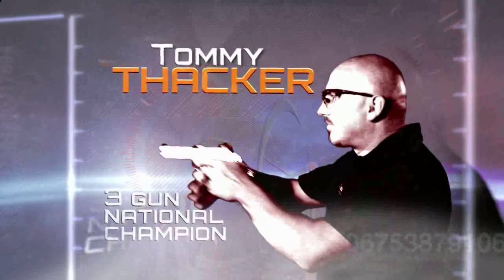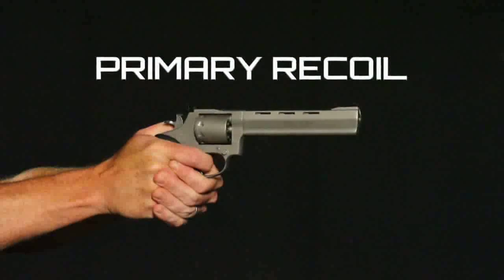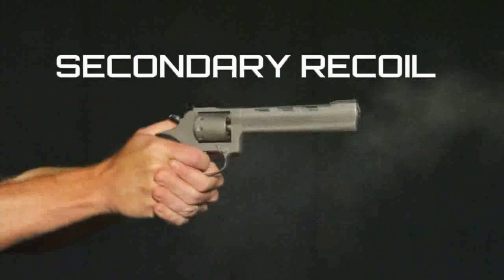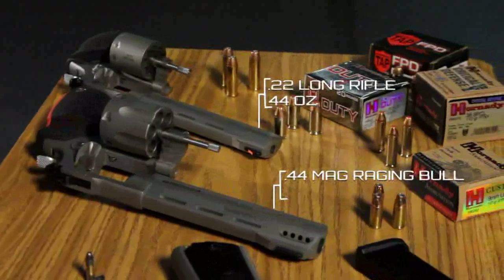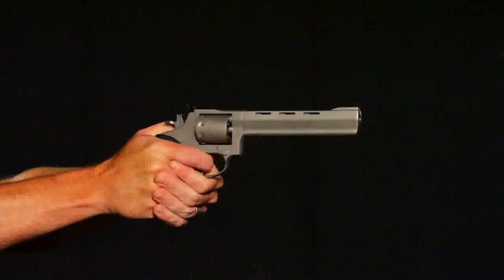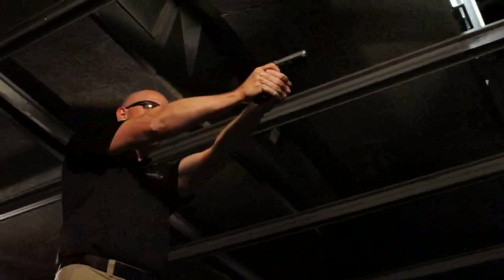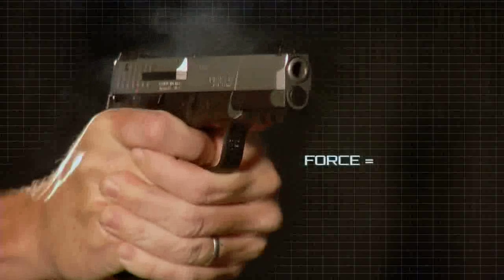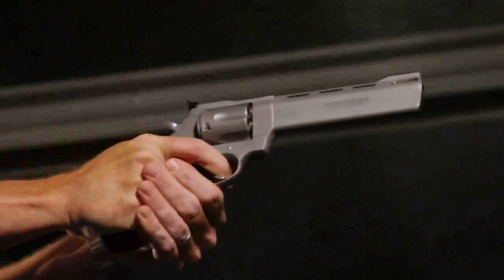Firearm Science: Effects of Recoil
In this segment of Firearm Science, understand recoil and its affects with pro shooter Jessie Duff and 3 Gun National Champion Tommy Thacker